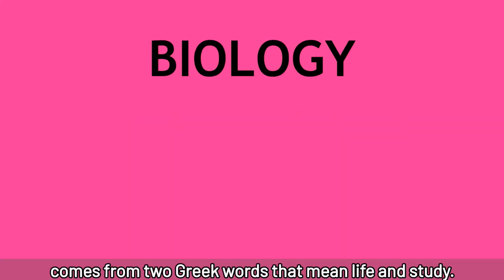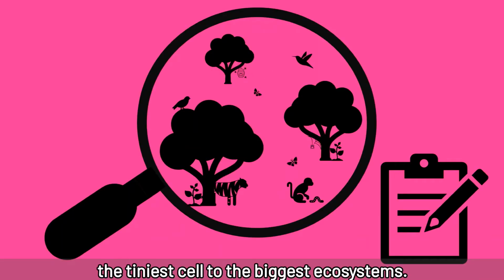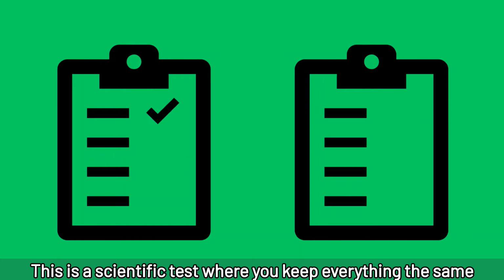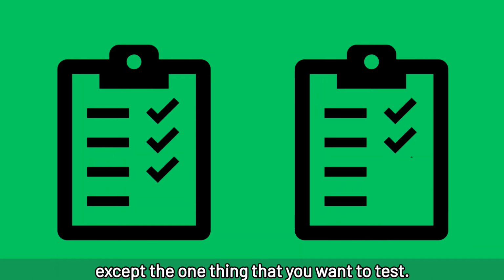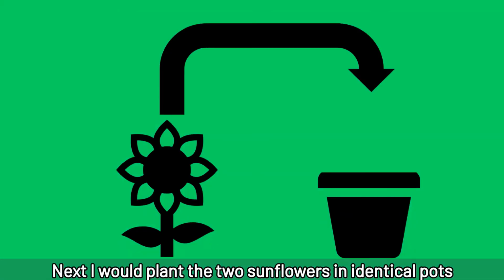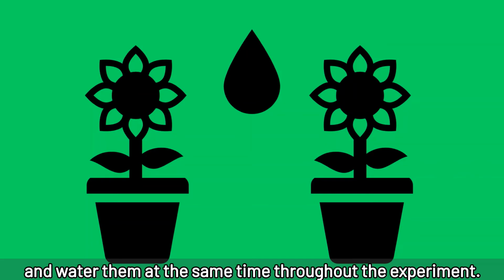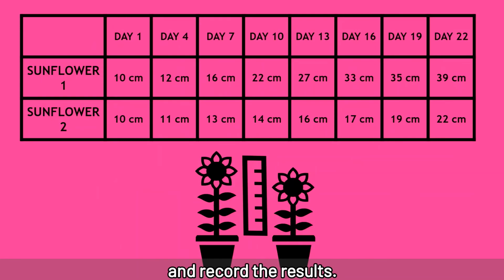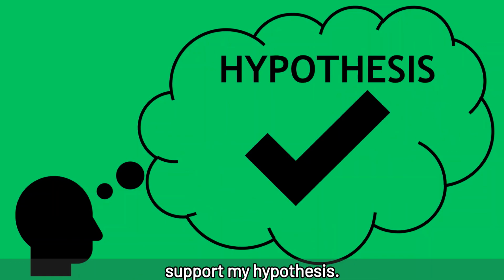SEB ’Experimental Method’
SEB ’Experimental Method’ video by Rebecca Ellerington ’